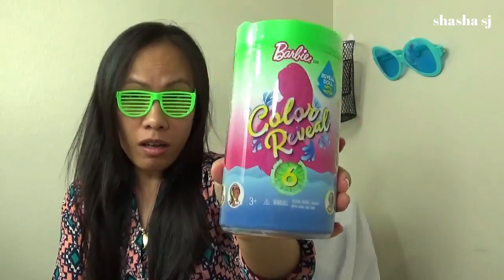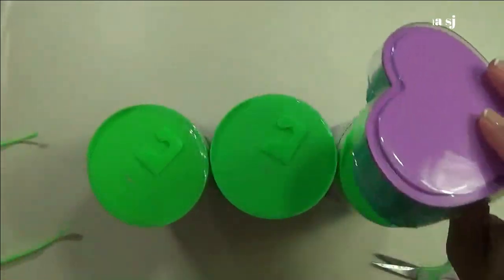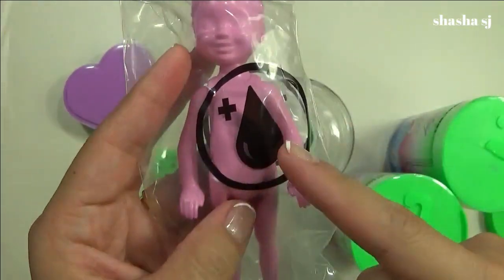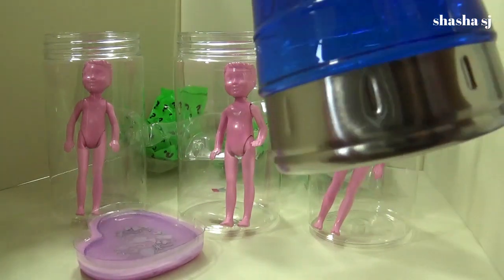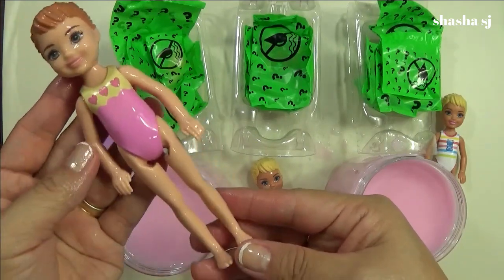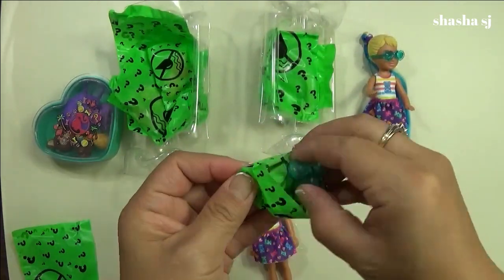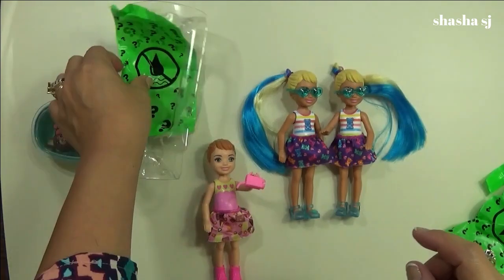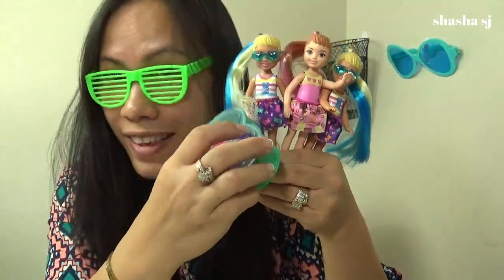COLOR REVEAL BARBIE UNBOXING REVIEW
Barbie Color Reveal